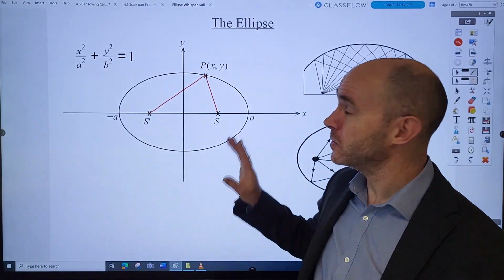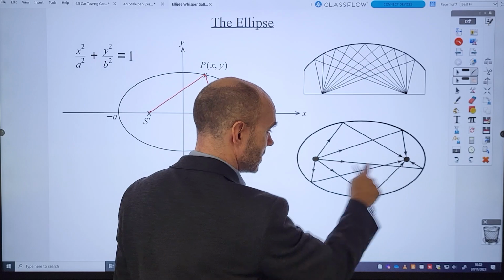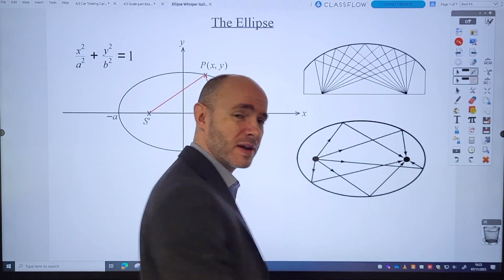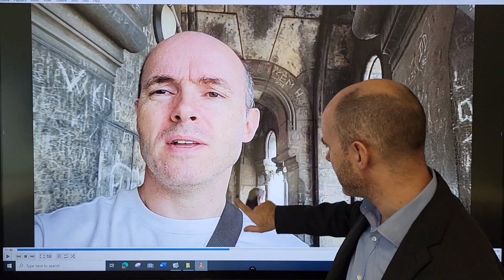Ellipses in Paris ...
This time in Paris, I took the opportunity to film this short feature about one of the properties of an ellipse!